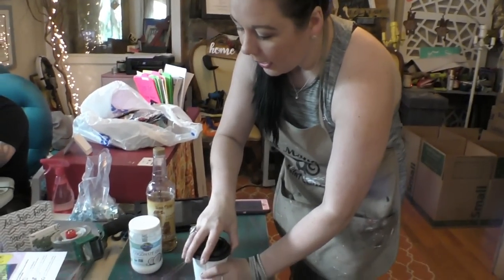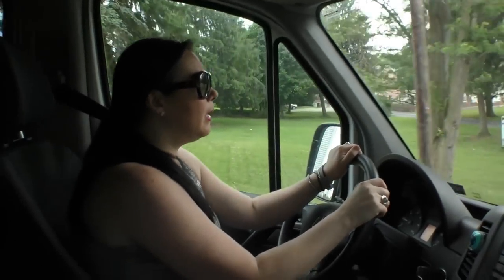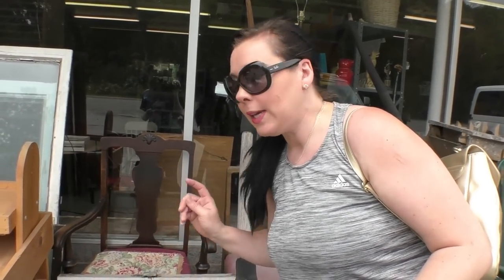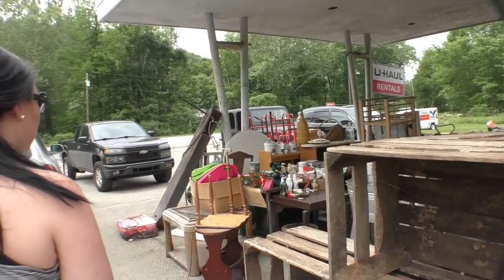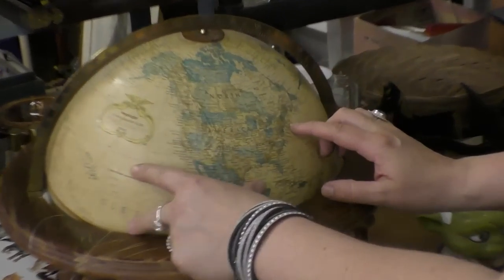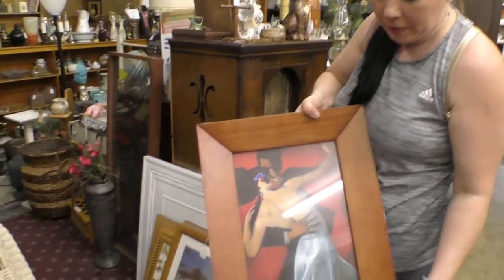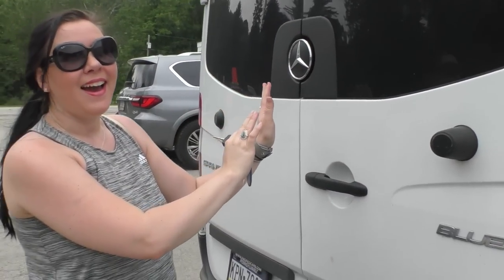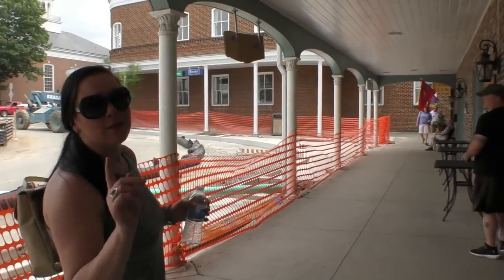Living The Creative Life: Let's Go Junkin' Together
Ready to go junkin' with Sonia of Junk Monkey Paint Company? Plus see the awesome colors just added